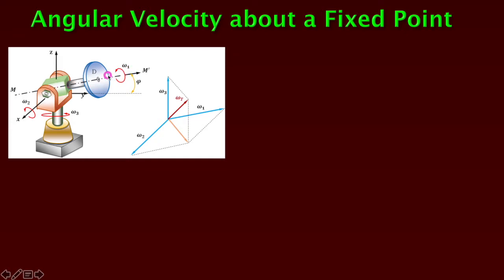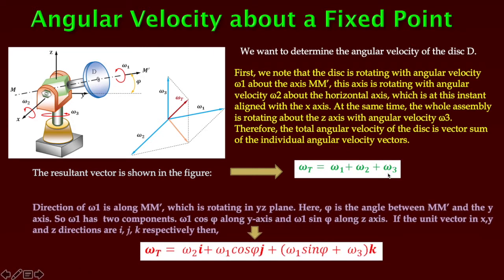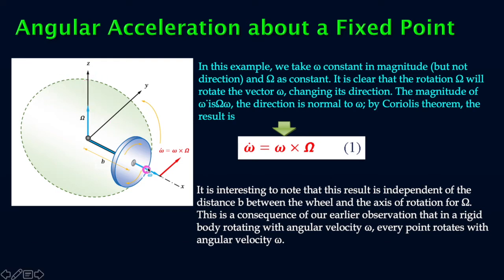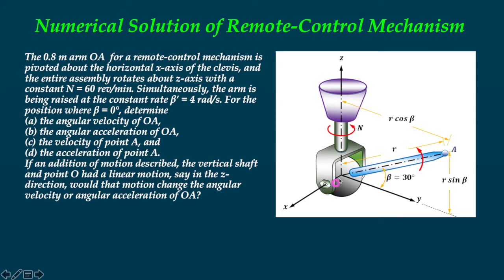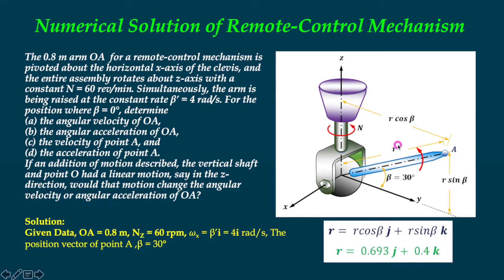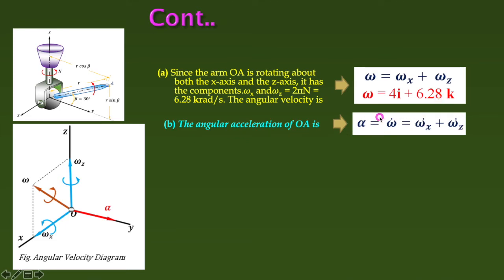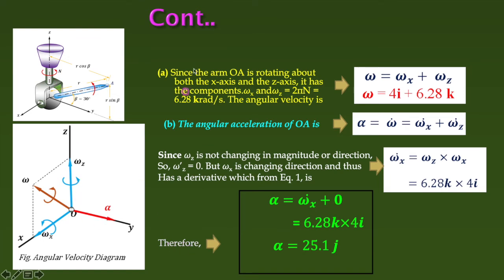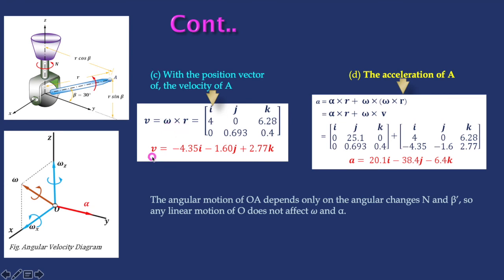Numerical on rotation about fixed point ǀ General 3D motion ǀ Engineering Mechanics Lecture 27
This is the 27th lecture on engineering mechanics.  The topic that I am going to discuss here is rotation about fixed point it is the chapter under general three dimensional motion of engineering mechanics. I have solved numerical on rotation about fixed point. In the last lectures that I have discussed the general plane emotion and here I have focused on general three dimensional motion.  Rotation about fixed point means that is it body can rotate in any particular direction and we have to find out the angular velocity and angular acceleration of individual components and points of the rigid body. The topic of discussion of these rotation about fixed point and general 3D motion is explain below.
Angular Velocity about a Fixed Point
Angular velocity about fixed point indicates that the rigid body can rotate in any direction. Already we have discussed similar types of situation while discussion on kinematics of rigid body five term acceleration and Corriolis component of acceleration. Although the finite rotations of a body about an axis are not vectors, the infinitesimal rotations are vectors.
Thusfor a complex configuration, the various components of angular can be vectorially added to obtain the total angular velocity. Consider the complex rotating configuration shown below. We want to determine the angular velocity of the disc D.
First, we note that the disc is rotating with angular velocity ω1 about the axis MM’, this axis is rotating with angular velocity ω2 about the horizontal axis, which is at this instant aligned with the x axis. At the same time, the whole assembly is rotating about the z axis with angular velocity ω3. Therefore, the total angular velocity of the disc is vector sum of the individual angular velocity vectors.
Angular Acceleration
We first consider a common situation in the study of rotating 3D objects, the rotating wheel with angular velocity ω attached to a central hub which rotates with angular velocity Ω, shown in the figure. The total angular velocity is the vector sum of Ω and ω.
The 0.8 m arm OA  for a remote-control mechanism is pivoted about the horizontal x-axis of the clevis, and the entire assembly rotates about z-axis with a constant N = 60 rev/min. Simultaneously, the arm is being raised at the constant rate β’ = 4 rad/s. For the position where β = 0°, determine
(a) the angular velocity of OA,
(b) the angular acceleration of OA,
(d) the acceleration of point A.
If an addition of motion described, the vertical shaft and point O had a linear motion, say in the z-direction, would that motion change the angular velocity or angular acceleration of OA?